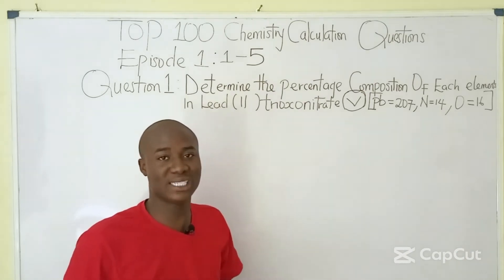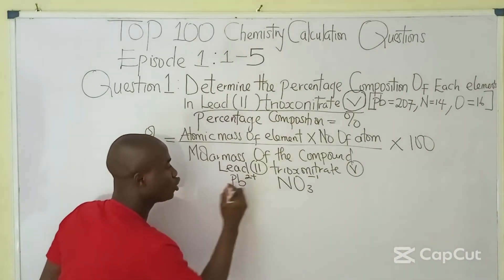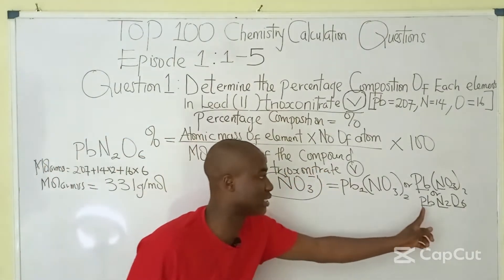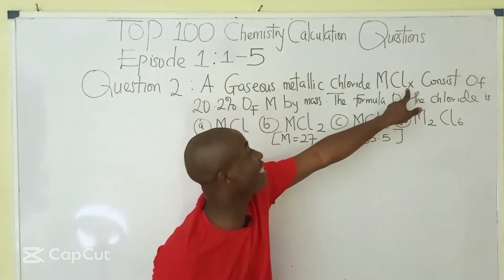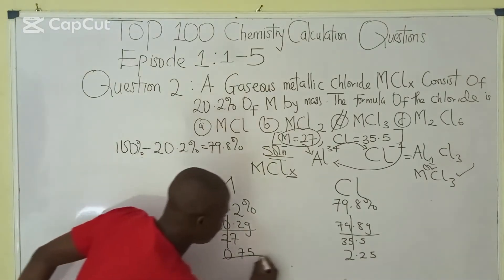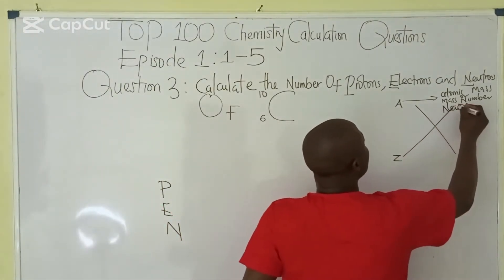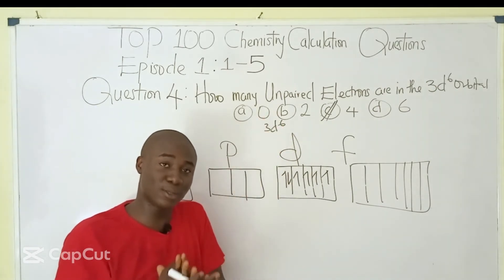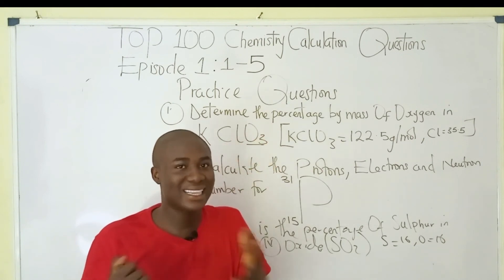Final revision Likely 2025 Jamb chemistry Questions tutorial(Get 90+ in Your CHEMISTRY)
Full 2022 Post UTME Chemistry Questions on Various Topics(Popular)
This Video Lessons Answers about 100 Likely Questions On the 2022 Post UTME Exams
1. You Must Have a Mind of Success

2. You Must be Up and Doing

3. Never Give Up

4. Study Actively

5. Engage Your Mind To what You want

6. Be Sure You will Succeed..

For Other of My Video Lesson
How To solve Questions on Proton, Election and Neutrons